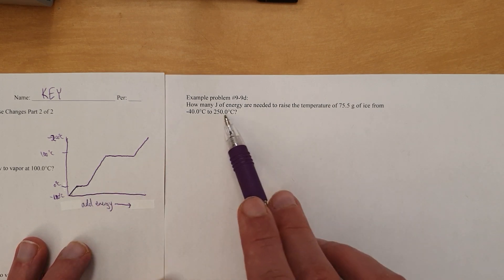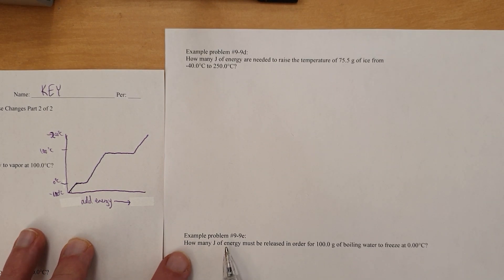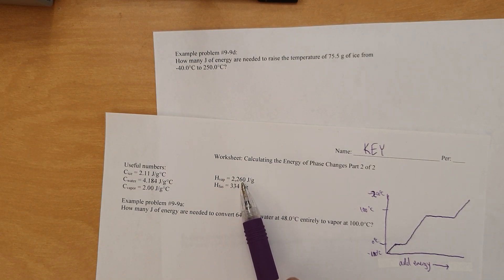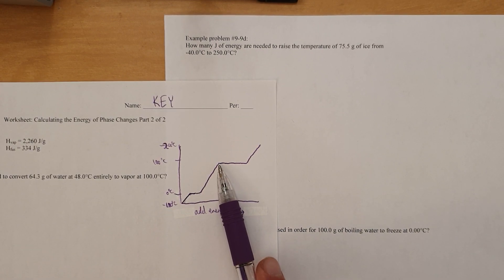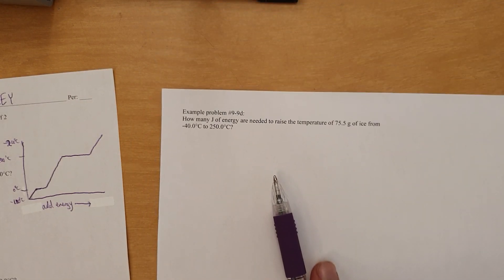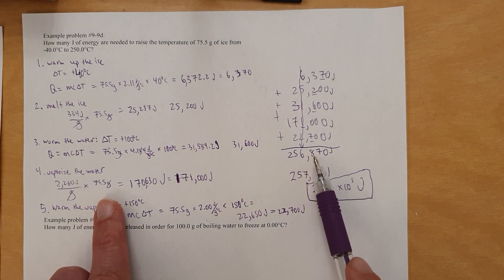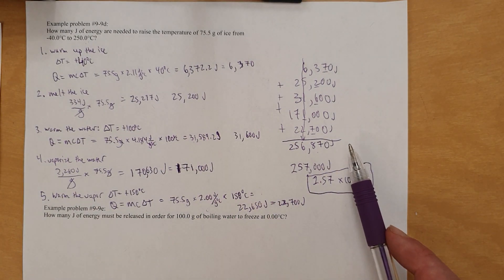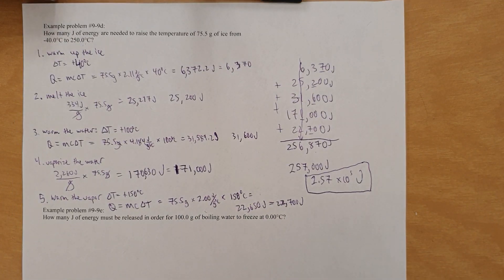Video Key Energy of Phase Changes 2 of 2 mp4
Here, we examine the calculations involved when water is heated or cooled, and one or more phase changes is involved